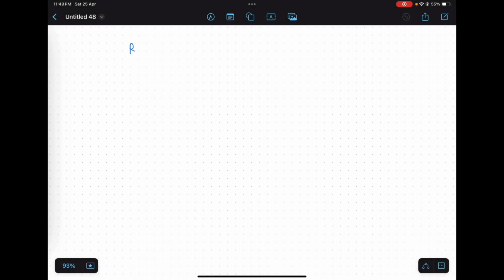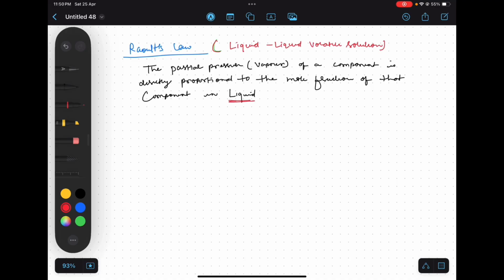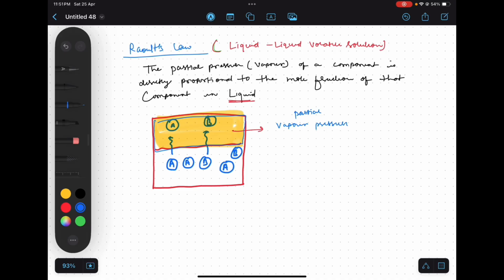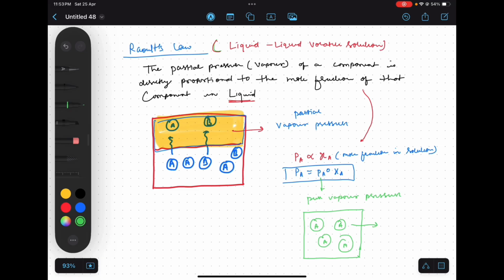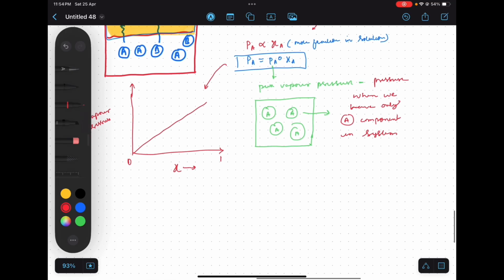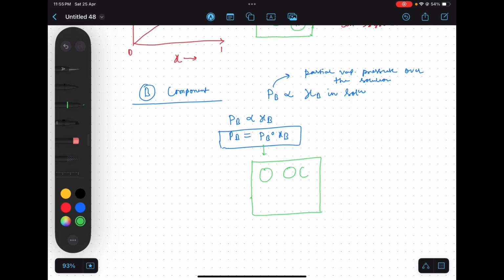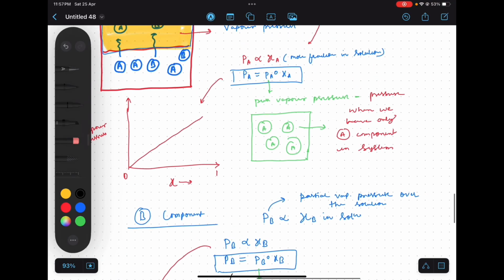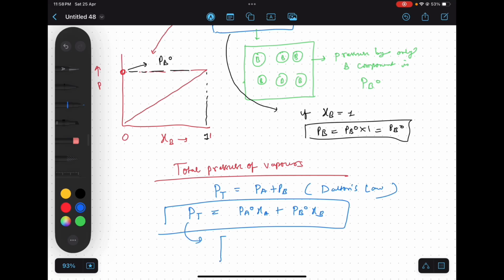Raoult’s law ( Solutions Class 12th CBSE )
Raoult’s law states that the vapour pressure of a component in a solution is directly proportional to its mole fraction in that solution. In simple terms, when a liquid mixture is formed, each component contributes to the total vapour pressure depending on how much of it is present.

This law is mainly applicable to ideal solutions. An ideal solution is one in which the intermolecular forces between unlike molecules (A–B) are almost the same as those between like molecules (A–A and B–B). Because of this similarity, no heat is absorbed or evolved during mixing, and there is no significant change in volume. As a result, such solutions follow Raoult’s law accurately.

However, real solutions do not always follow Raoult’s law perfectly. Deviations can occur depending on the nature of intermolecular interactions. If the interaction between unlike molecules is weaker, the vapour pressure becomes higher than expected, showing positive deviation. If the interaction is stronger, the vapour pressure becomes lower than expected, showing negative deviation. These deviations help explain important phenomena such as azeotrope formation.